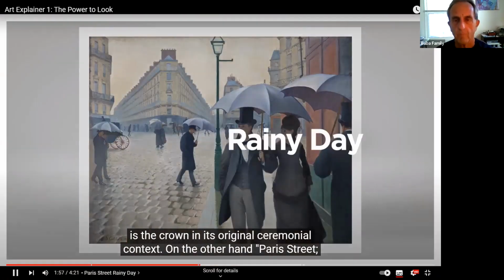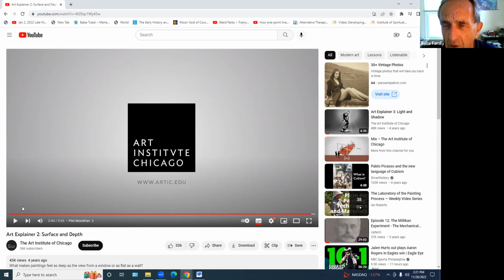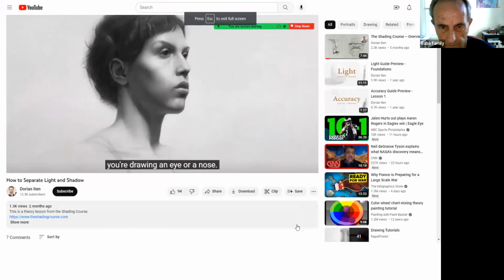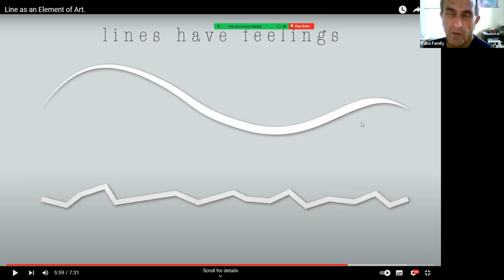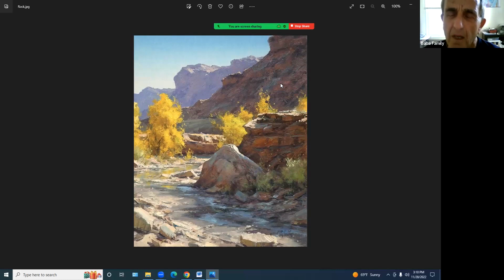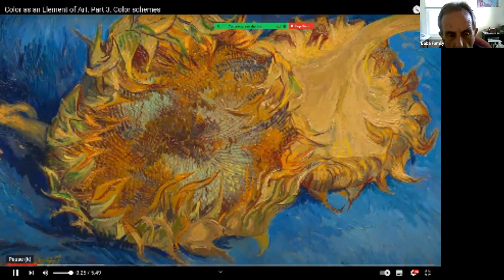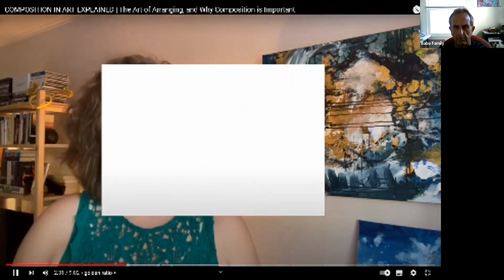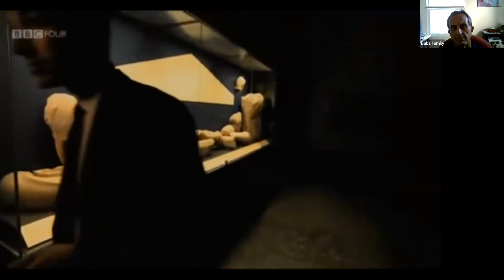Art Appreciation: formal elements of painting, Nov 28, 2022, live on Baba Zoom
We will be studying the works, lives and cultural/historical contexts of the great painters and sculptors from the Renaissance to the modern/contemporary art scene.

Host: Joe DiSabatino in Myrtle Beach SC, currently teaches Art Appreciation classes for Coastal Carolina's OLLI Adult Education program.

This event was recorded live. Please join our Facebook group